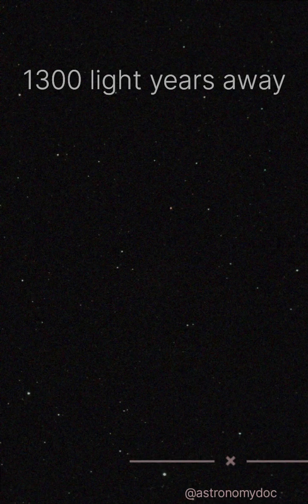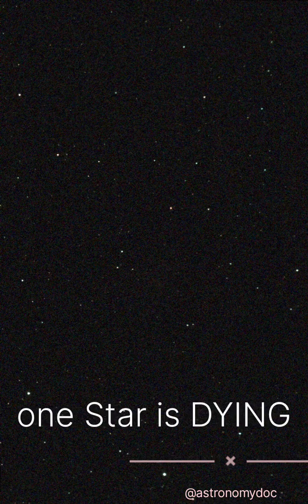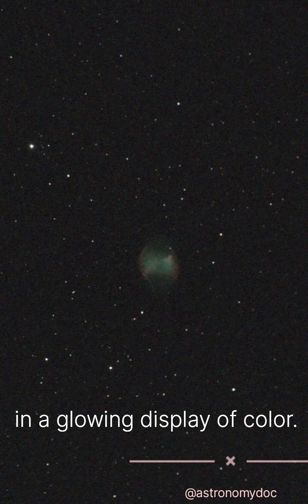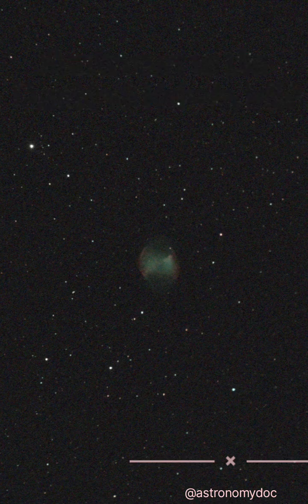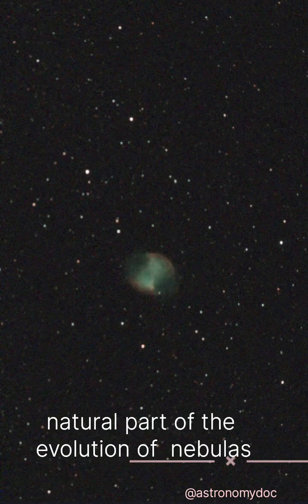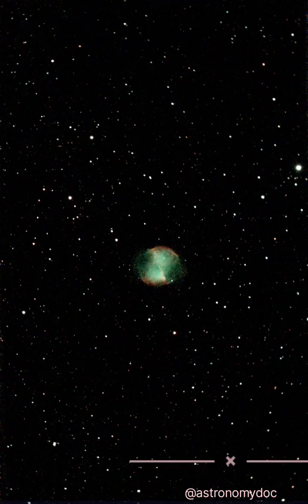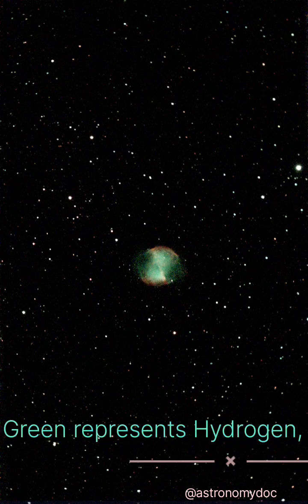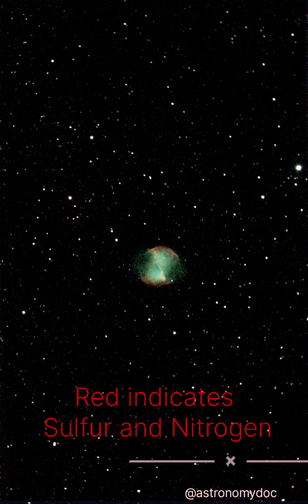Death of a Star Dumbbell nebulae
Dumbbell nebulae
Death of a star